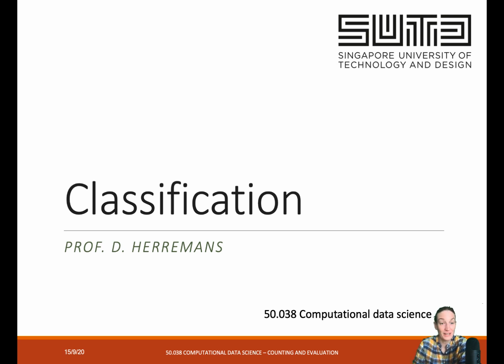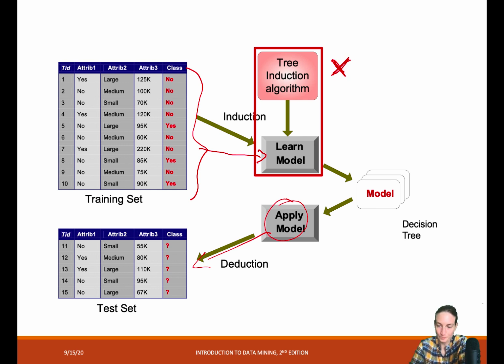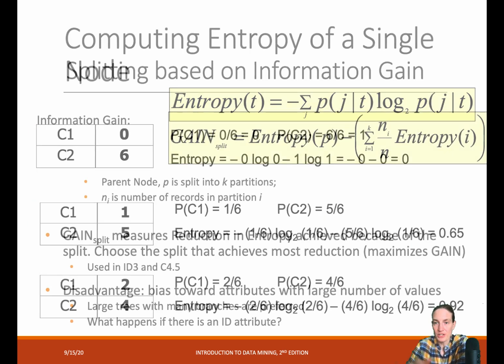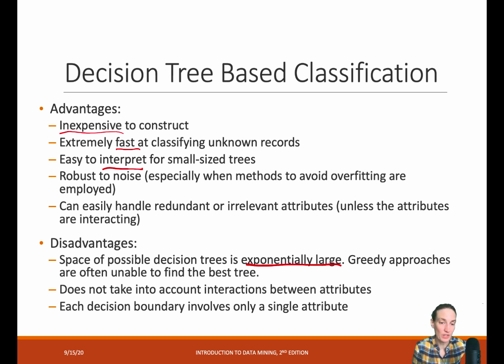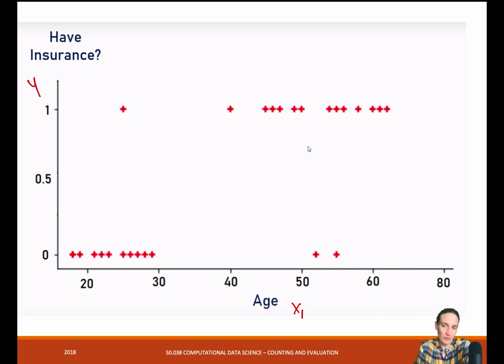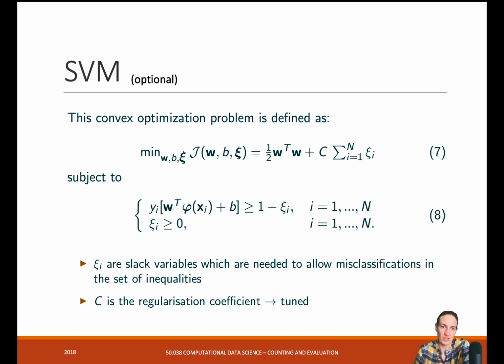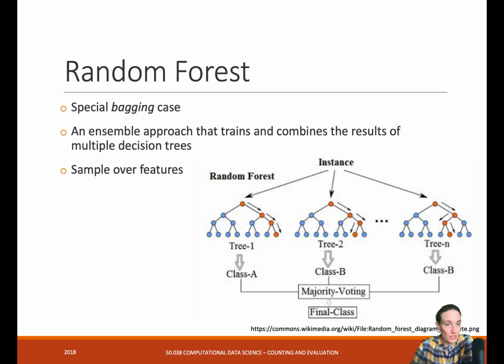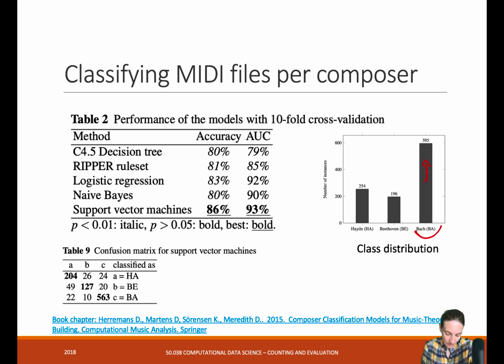Week 5 - Classification models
Prof Dorien Herremans